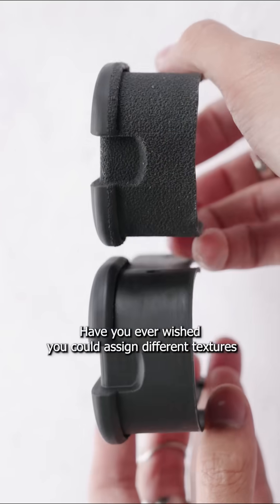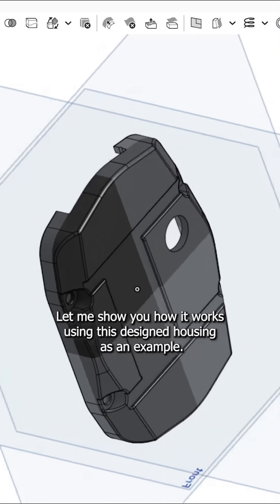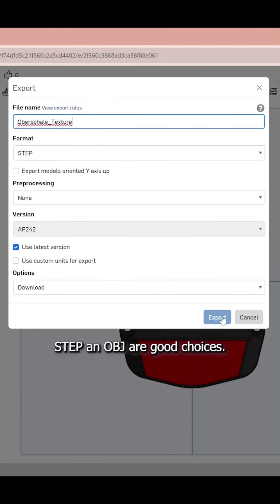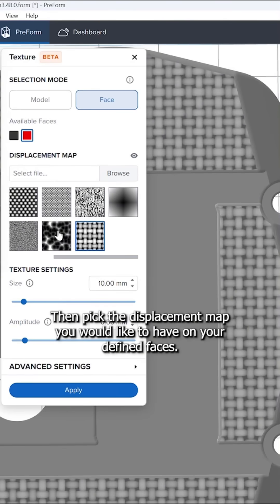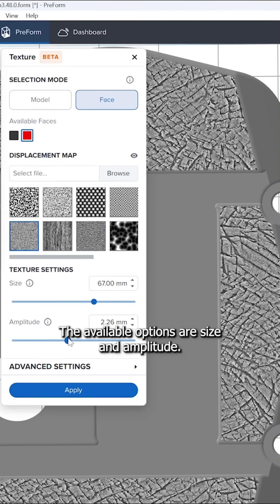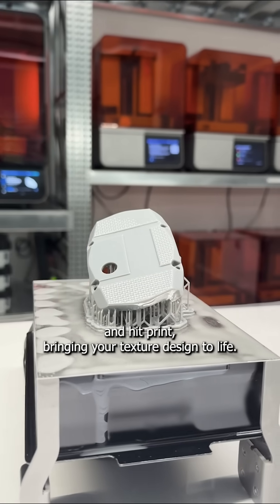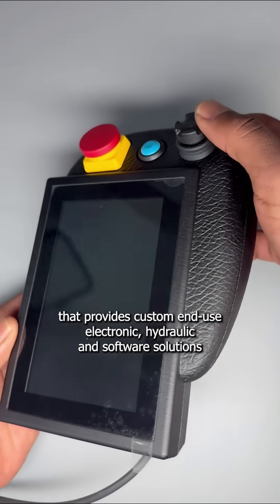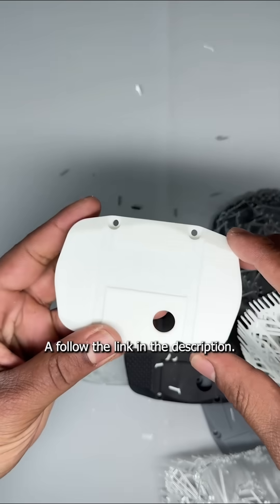Easily Apply Texture to Your 3D Model in PreForm 3.48.0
Many plastic parts incorporate surface textures and patterns to enhance their appearance, improve tactile feel, or optimize performance for a specific application. Typically, these textures are added as a secondary process. However, 3D printing makes it possible to apply textures and patterns directly to digital models.

With PreForm 3.48.0, you can now go beyond the functionality of version 3.41.0—not only can you apply textures to the entire model, but you can also apply them to specific faces of the model.

The designs demonstrated in this video are from IBL-HYDRONIC. Credit to Tom Heindl.